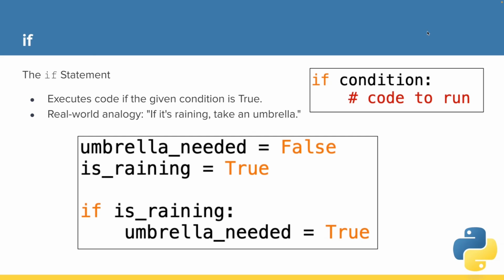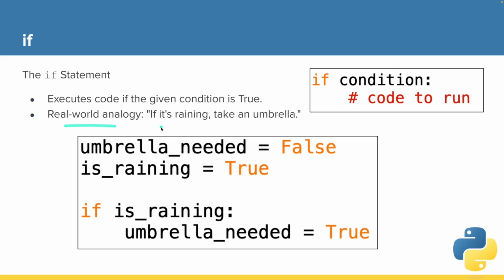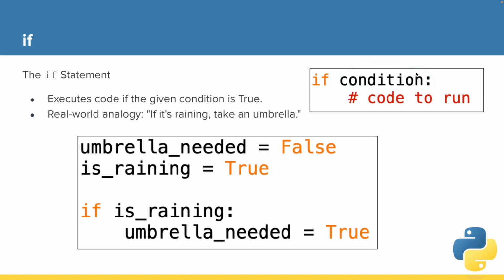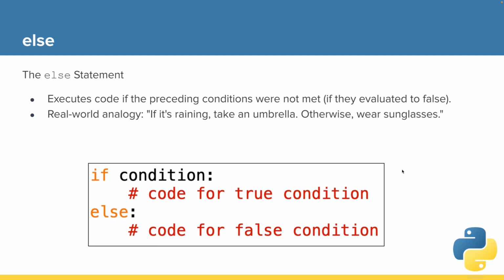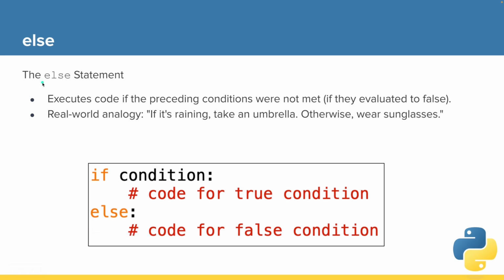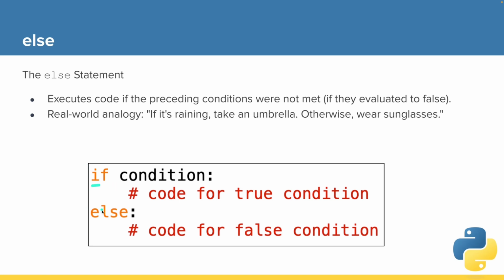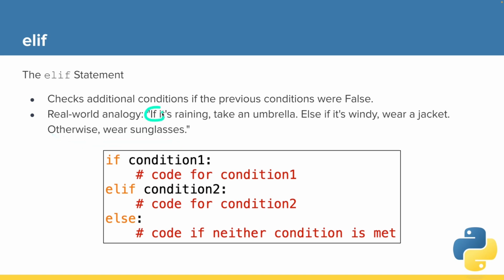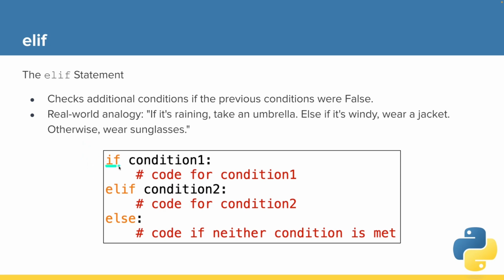13.2 Python if elif else Conditionals - Diving Deeper